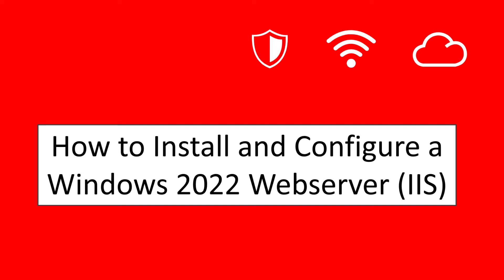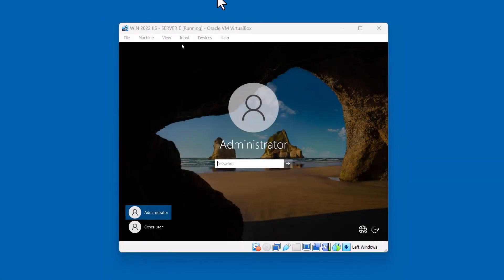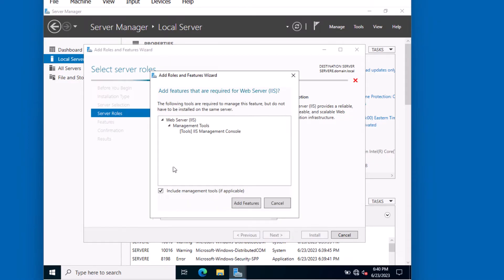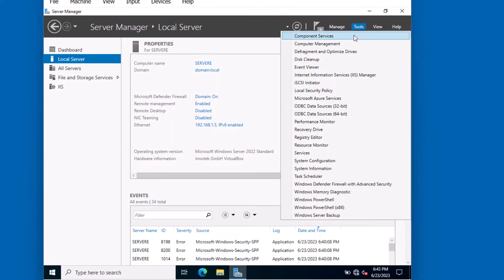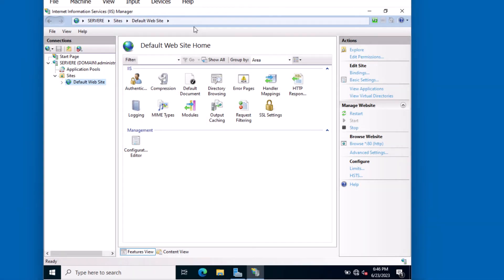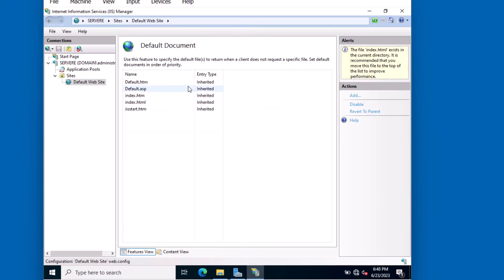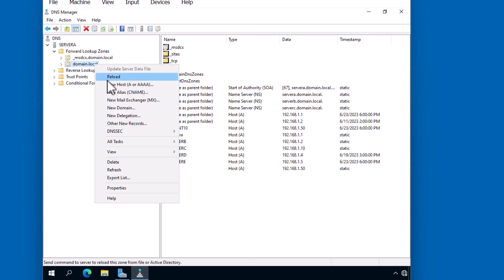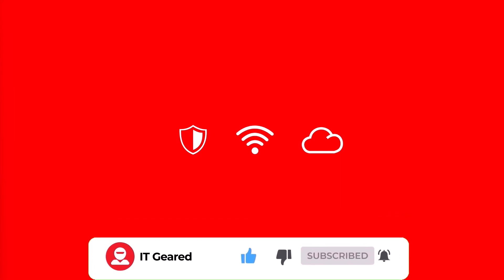How to Install a Windows 2022 IIS Webserver (Step by Step)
*Video Description*
In this video, we demonstrate the process of installing the IIS role, setting up a basic web page, and creating a DNS record to allow users to easily connect to the website.